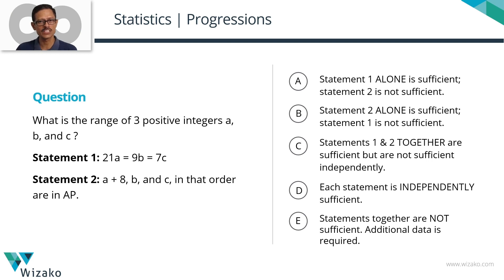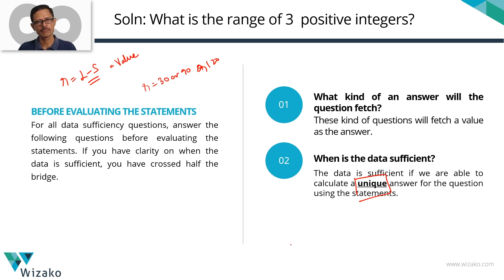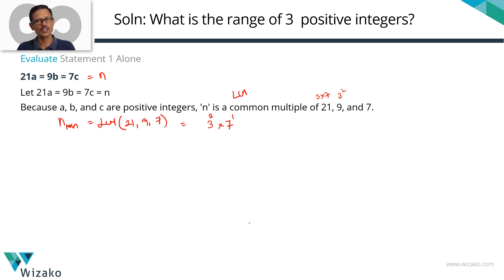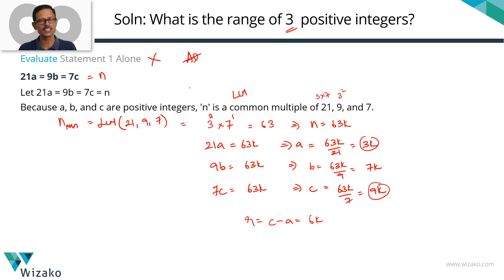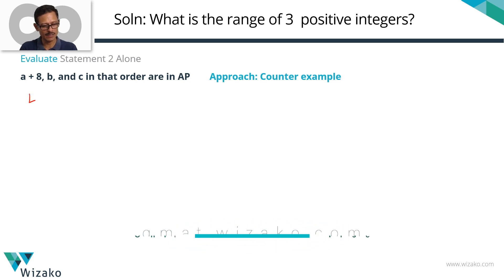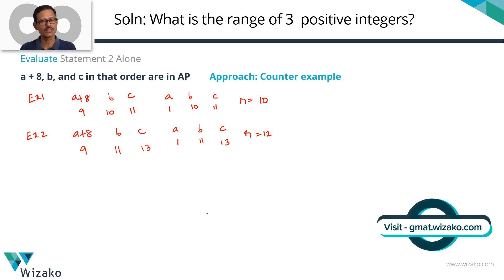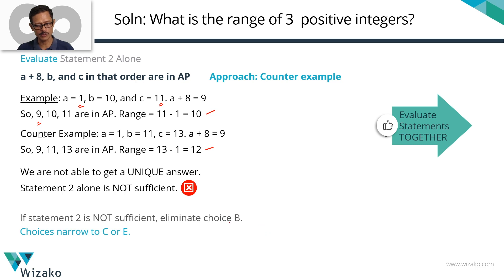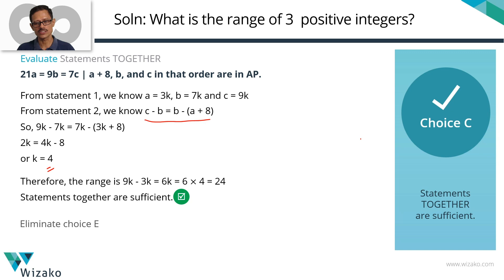Must Solve Q51 level GMAT Question | GMAT 650 -700 level Question | GMAT Data Sufficiency question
GMAT Hard Math Question | GMAT Statistics | GMAT Progressions | GMAT 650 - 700 level Question  | GMAT Data Sufficiency Practice Question

This GMAT data sufficiency question is a must solve GMAT question. It tests concepts from the topics statistics and progressions

Question:
What is the range of 3 positive integers a, b, and c ?
Statement 1: 21a = 9b = 7c
Statement 2: a + 8, b, and c, in that order are in AP.